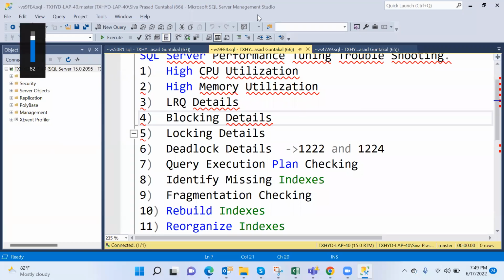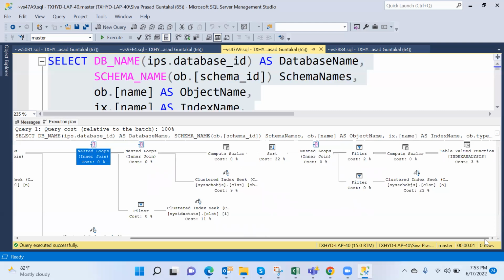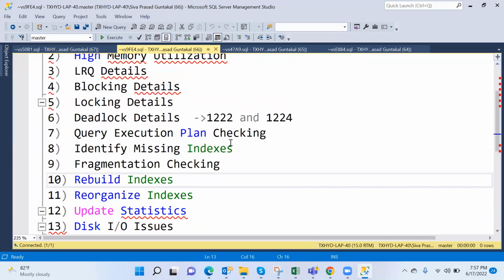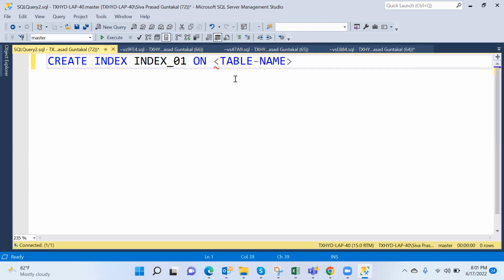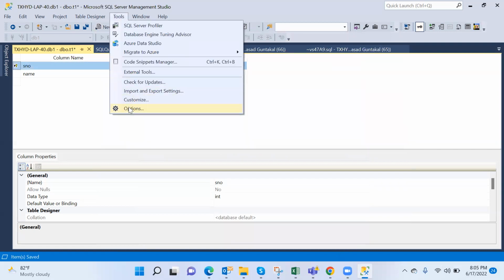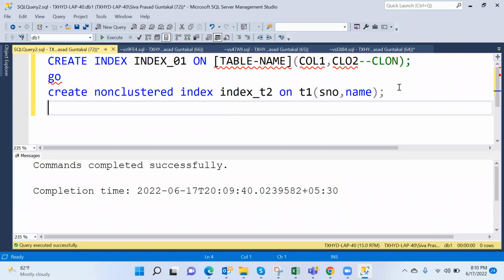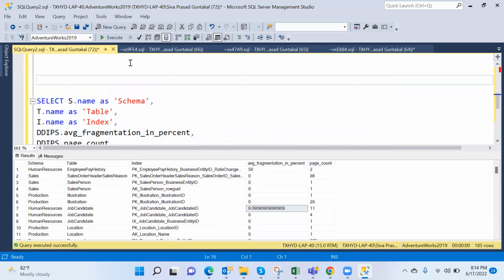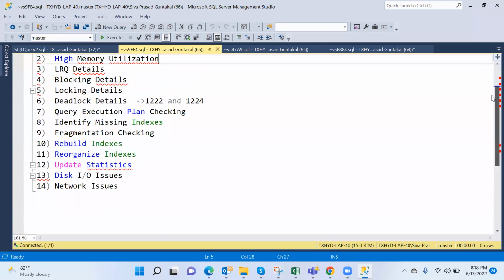SQL Server DBA Training Videos SQLDBA Performance Class24